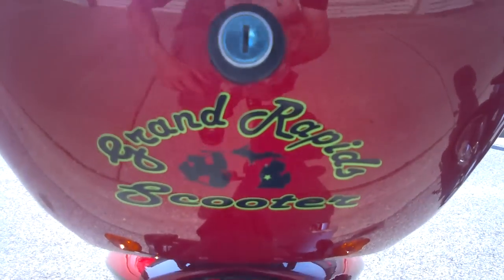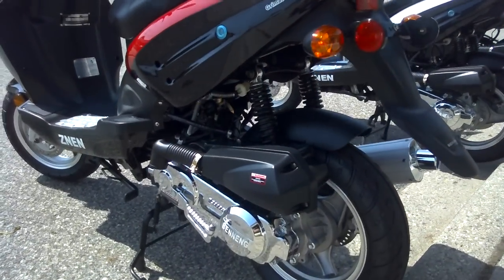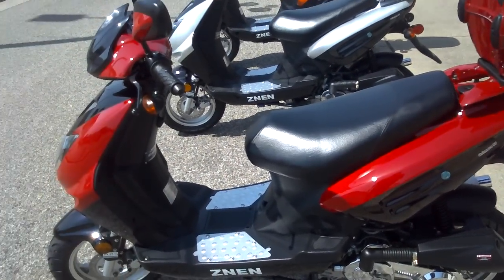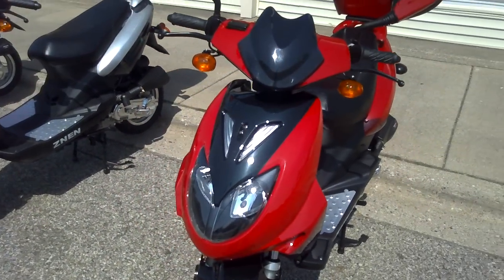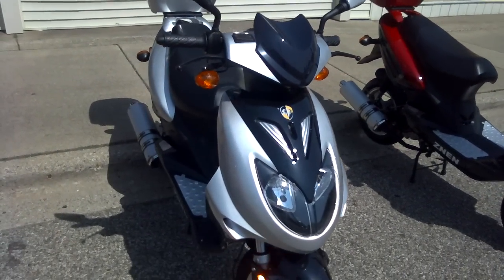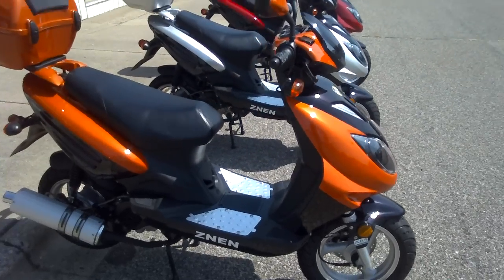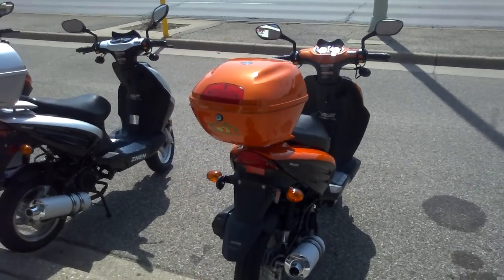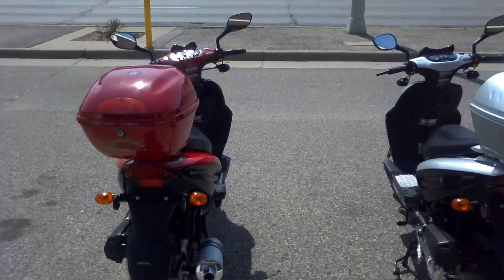Grand Rapids Scooter Exclusive Michigan Authorized Znen Retailer... The Supremo Arrives!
Grand Rapids Scooter Exclusive Znen Dealer Presents The Supremo!
The Supremo Moped Scooters by Znen are built to last and go fast.
The Supremo has a 4 stroke engine, CVT belt drive automatic
transmission,  12" alloy wheels, electric/kick start, front ABS
disk brakes, rear disk brakes, chrome gearcase cover, halogen
headlights, stainless steel hardware, Deni carburetor and dual
rear shocks.  It comes with a 1 year/3000 fender to fender warranty
both parts and labor included! It's built with all stainless steal hardware, 12% thicker gaskets, a digital clock in dash and a "Black Pearl" paint finish that turns brilliant green,
blue and purple in sunlight.  This bike sits a good 14" off the ground, is built solid and is
designed with side cut out foot rests to accommodate the tallest and largest of riders!